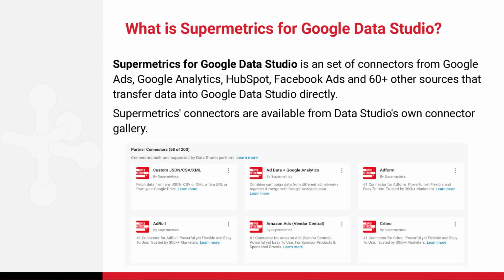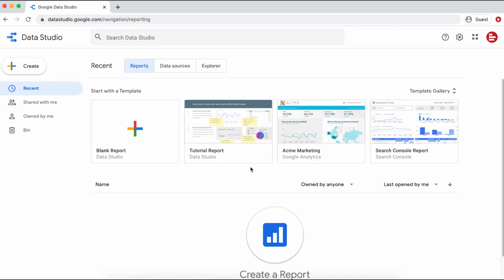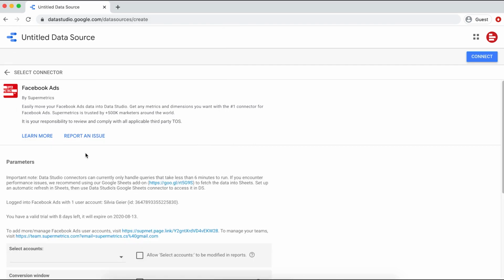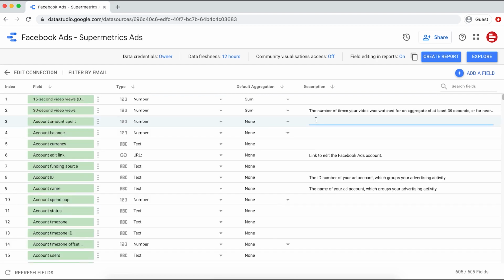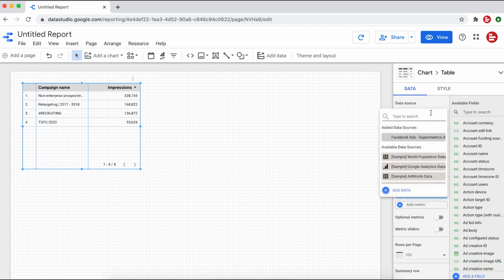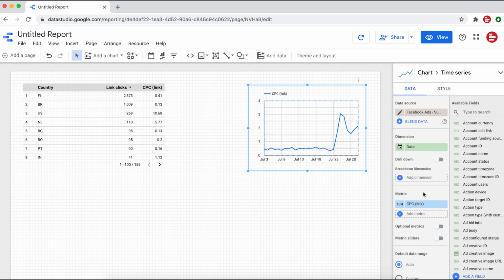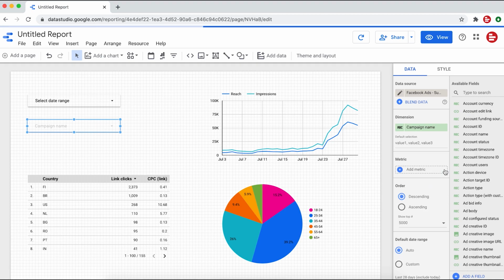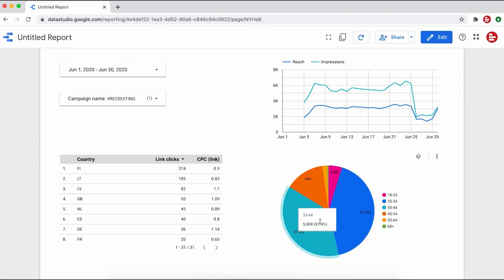Supermetrics | Supermetrics For Google Data Studio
Build any dashboard you want by blending data from Facebook, Instagram, Google Ads, Google Analytics, and more with Supermetrics for Google Data Studio.

Topics covered:
- Learn what Supermetrics for Google Data Studio is
- Understand what kind of reports you can with Supermetrics for Google Data Studio
- Learn how to use Supermetrics for Google Data Studio.